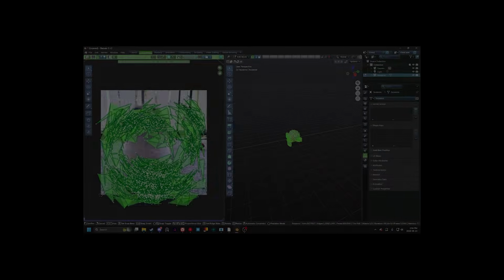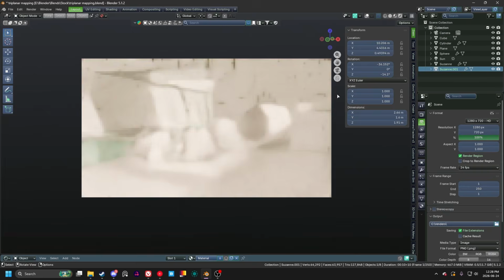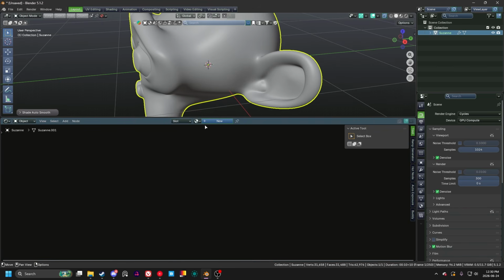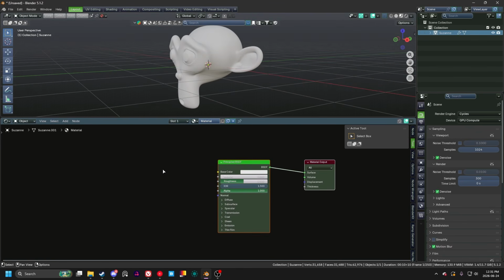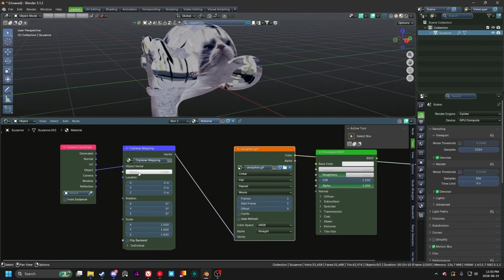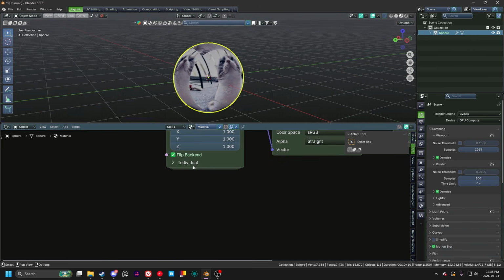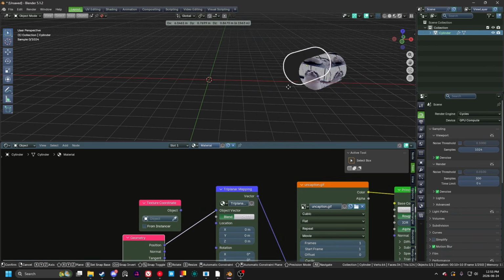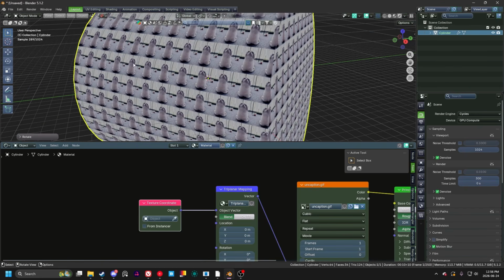AUTOMATIC UV Unwrapping for Blender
video is rushed as always, i swear im working on that backrooms tutorial, i just need this for it